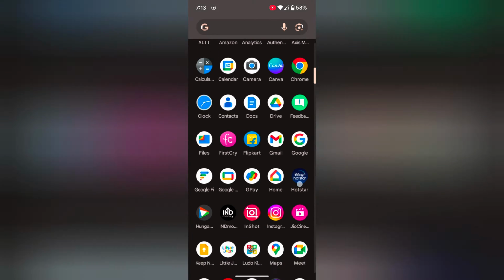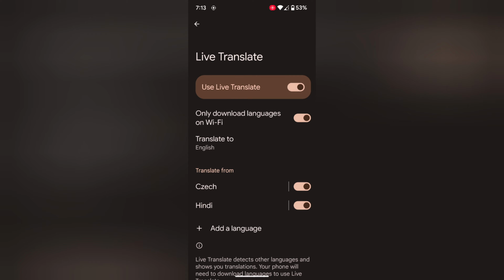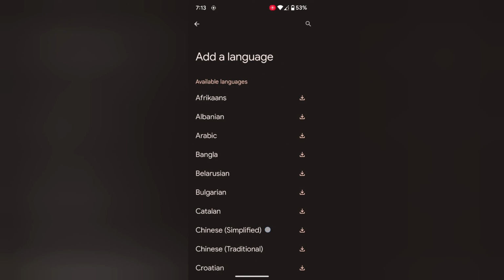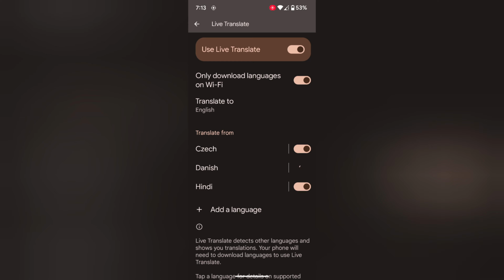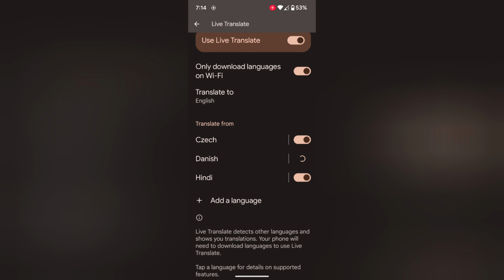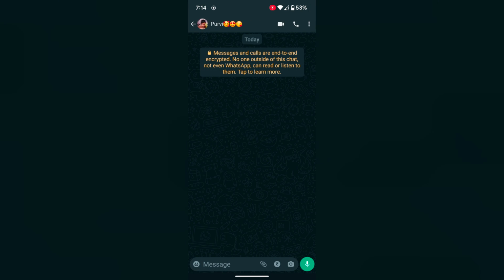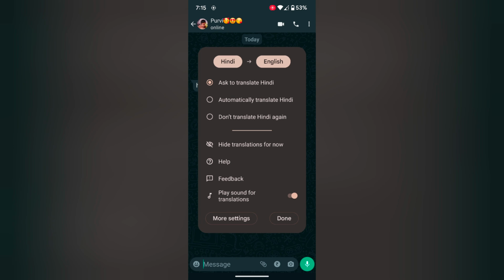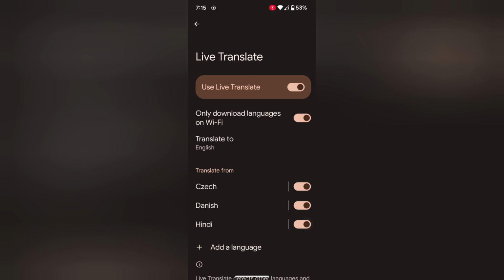How to Use Live Translate in Google Pixel 8 and Pixel 8 Pro | Turn On Live Translate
How to Use Live Translate in Google Pixel 8 and Pixel 8 Pro. Google Pixel's live Translate feature is helpful to translate language in real time. Set the language you want to translate in your Google Pixel devices.

More Queries:
Enbale live Translate in Google Pixel 8 Pro
Turn on live Translate in Google Pixel 8
Translate language in real time in Pixel 8 Pro
Use Pixel 8 Live Translate Feature
Google Pixel 8 Pro Live Translate Enable